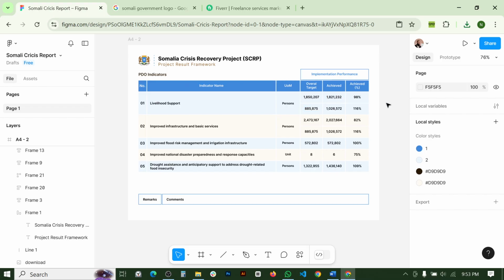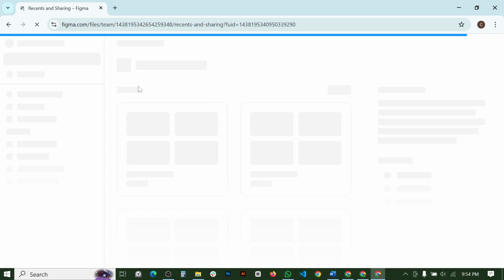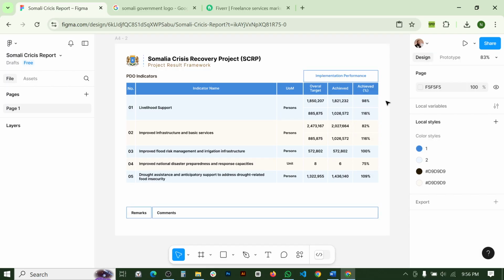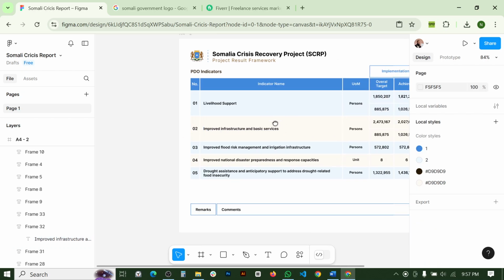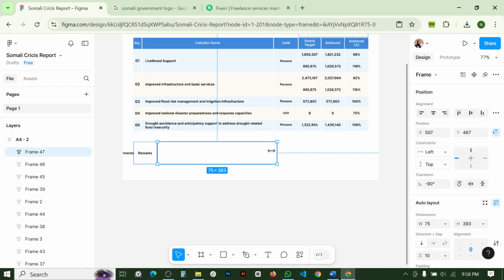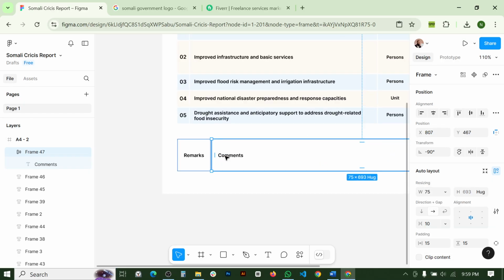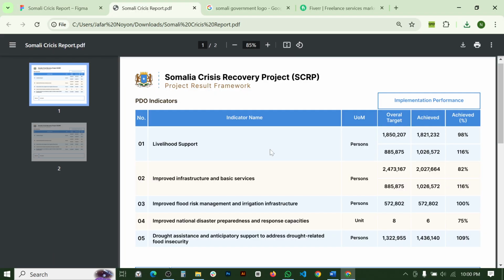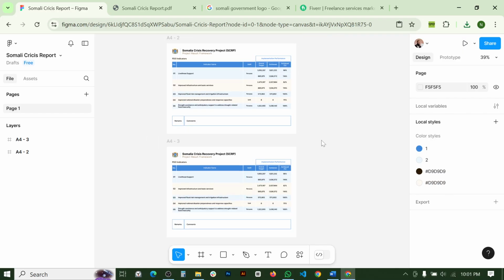How to Edit Form in Figma Template and Export as Pdf, Jpg, Svg